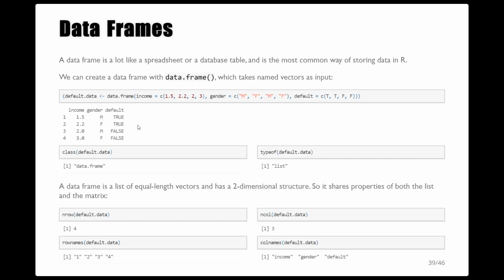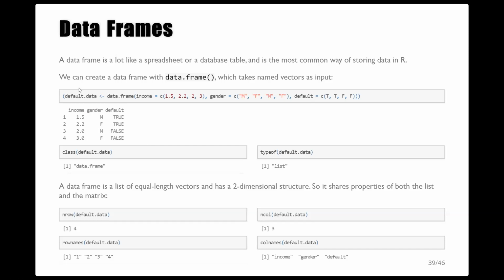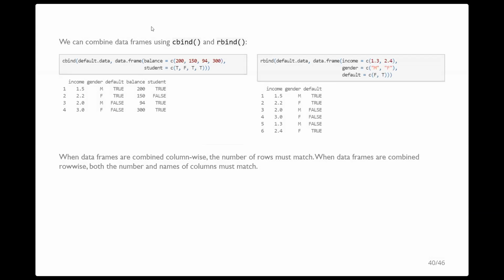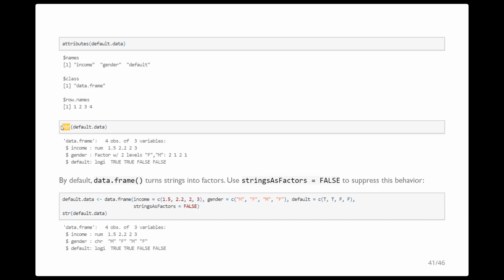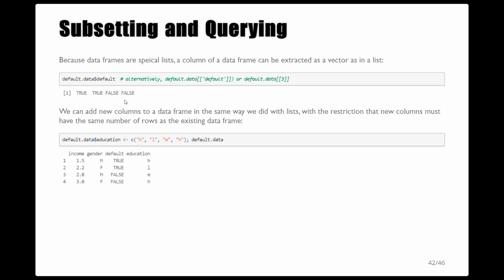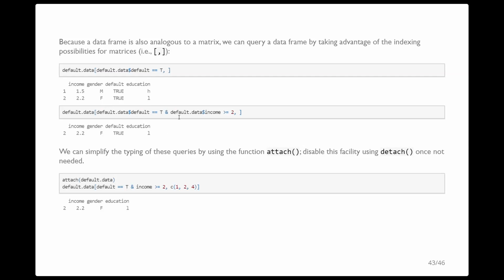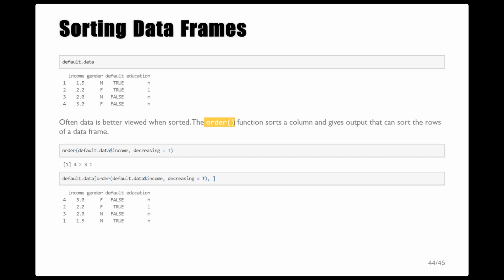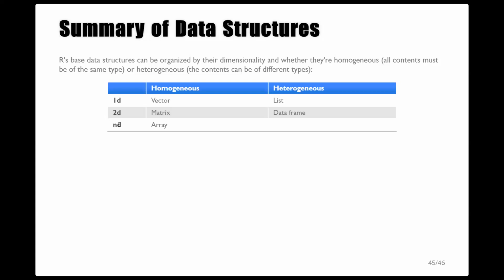Unit 2: Data Structures: Data Frames